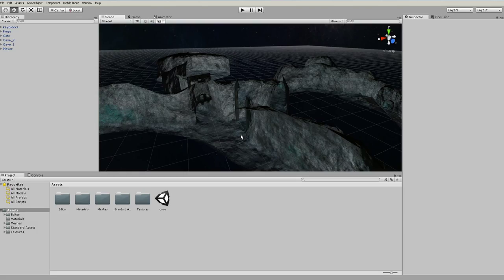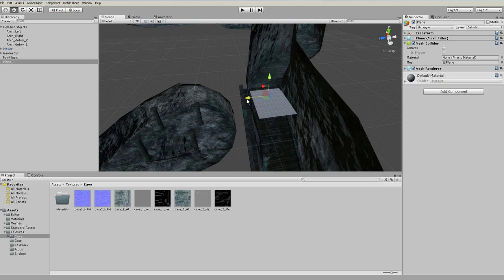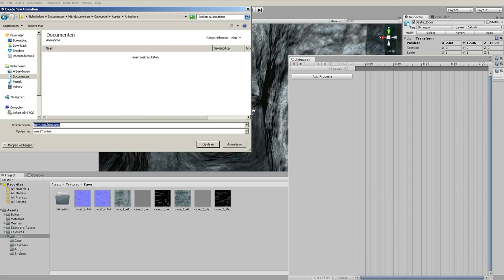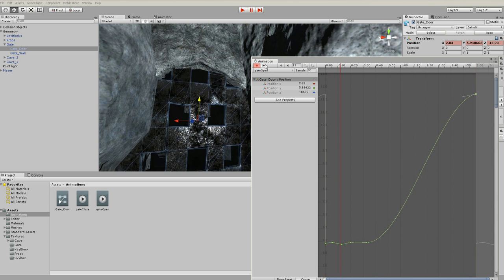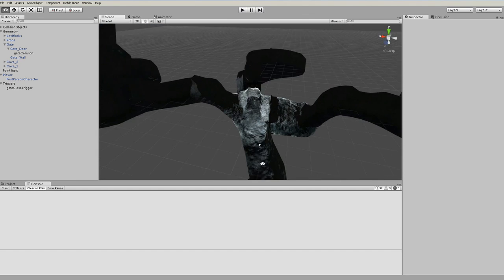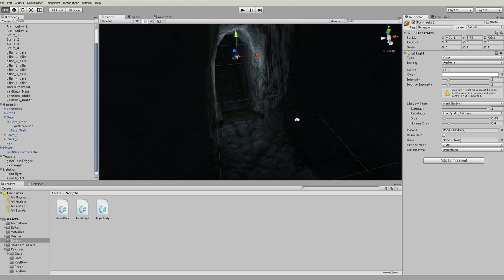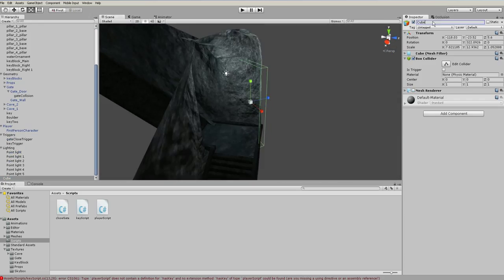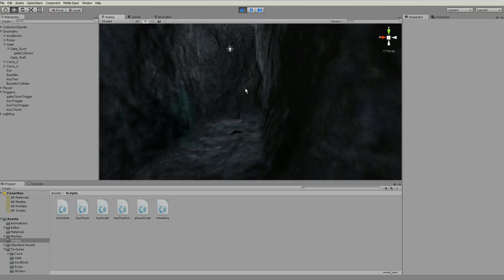Cave Level VI: Unity - Collisions, Triggers and C#